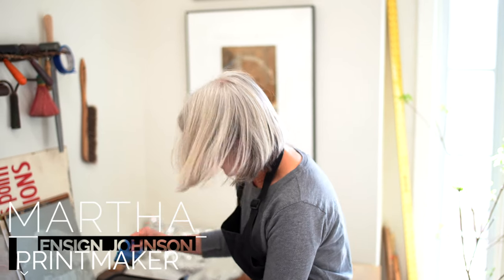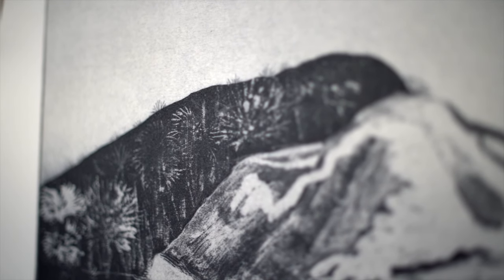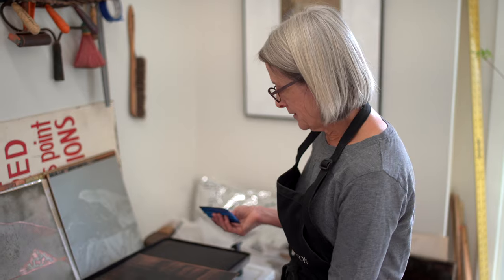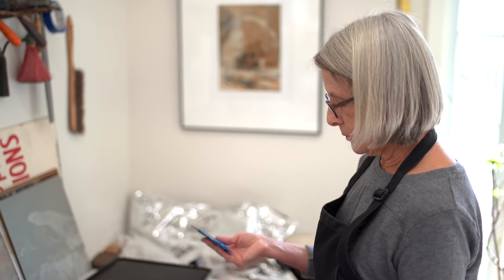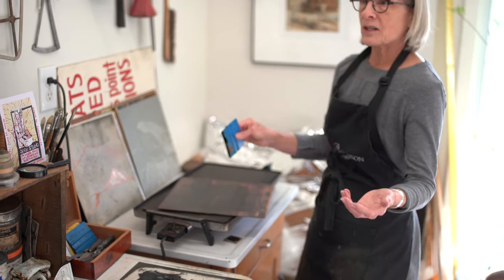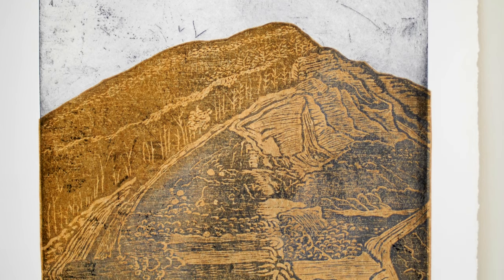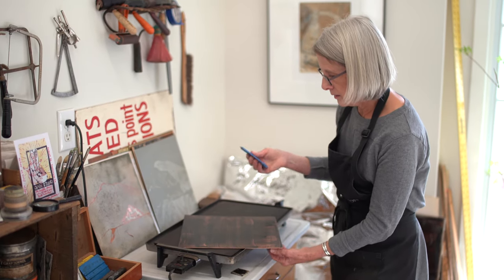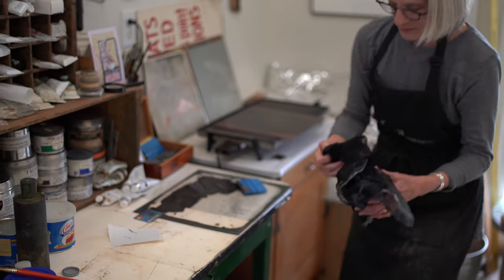Erasures | Part 2 | Martha Ensign Johnson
Martha is a printmaker in Black Mountain, NC